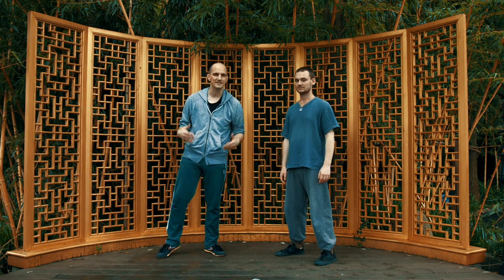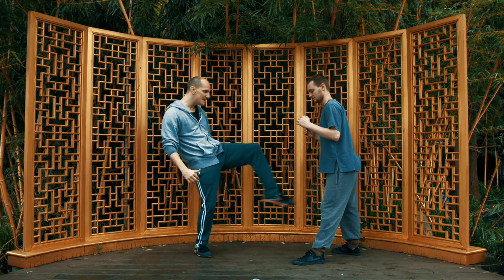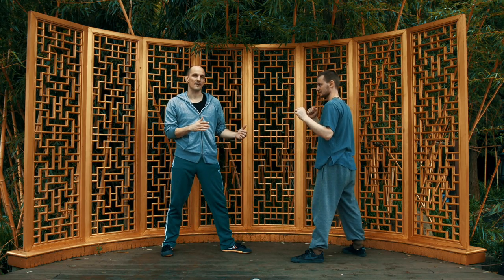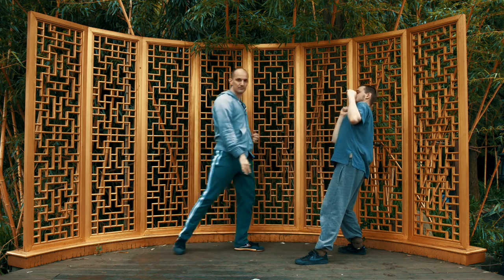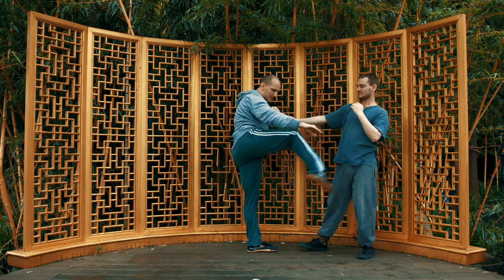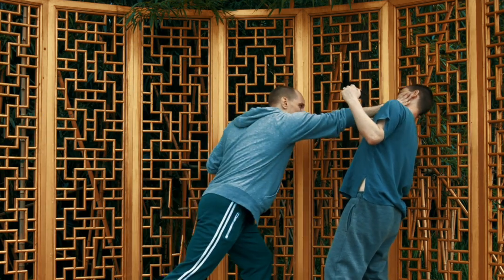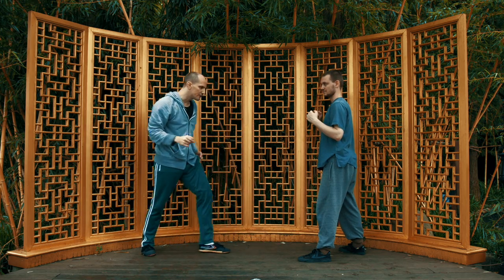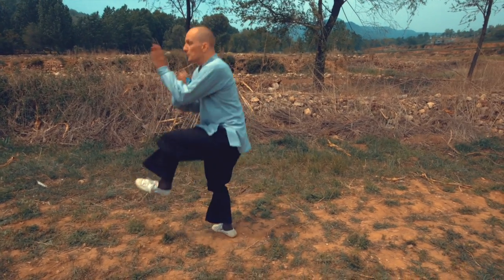Why You Slap Your Foot in Kung Fu Forms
Why do we slap the foot in Shaolin Kung Fu forms? 青龙探爪 qing long tan zhua, the Green Dragon's spying claw is a common Shaolin technique. Explained by Joshua Viney.